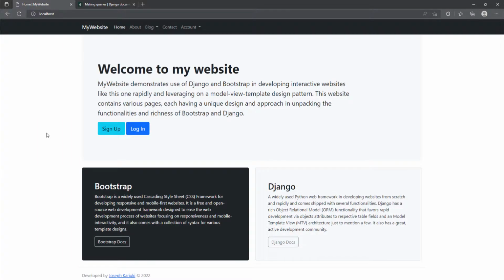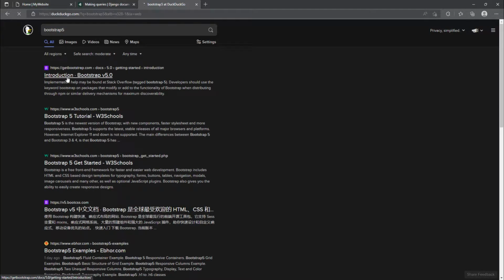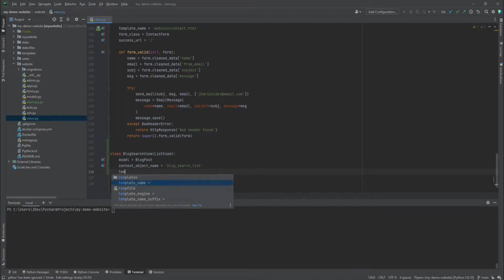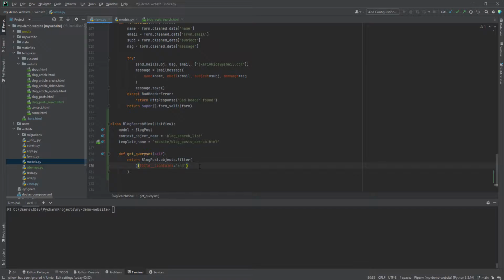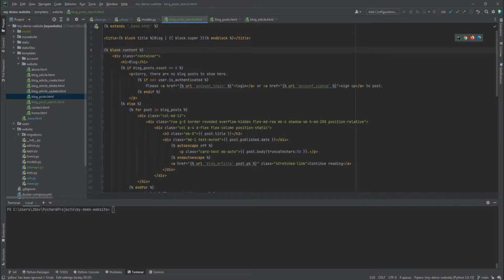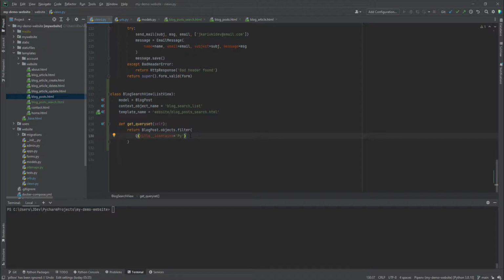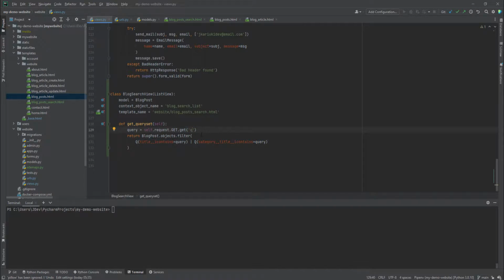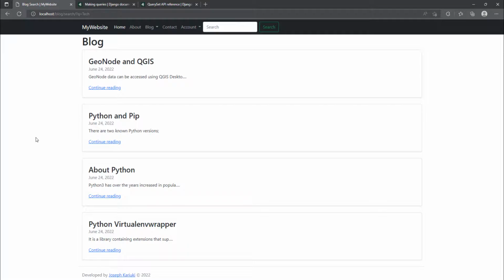Python Django Tutorial - Creating Search Functionality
Have you visited a website that has paginated content before but has multiple pages and you have to click on next until you reach your particular page of interest. Time-consuming, right? Let us see a workaround which is implementing search functionality.

⭐️ Video Contents⭐️
⌨️ (0:00:00) Introduction
⌨️ (0:03:08) Creating a bootstrap search form
⌨️ (0:05:00) Creating a search view
⌨️ (0:10:04) Creating a search URL
⌨️ (0:11:46) Creating a search template
⌨️ (0:13:58) Testing the created query set
⌨️ (0:15:54) Chaining queries
⌨️ (0:19:50) Adding search functionality in the base template
⌨️ (0:22:22) Conclusion